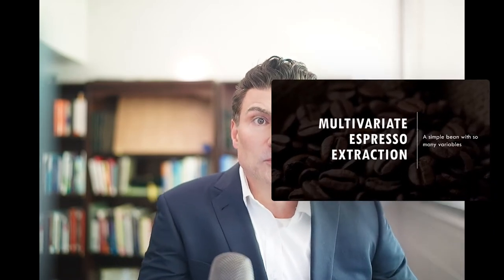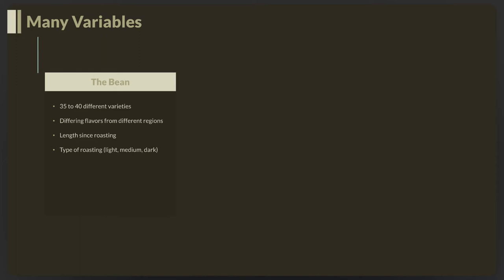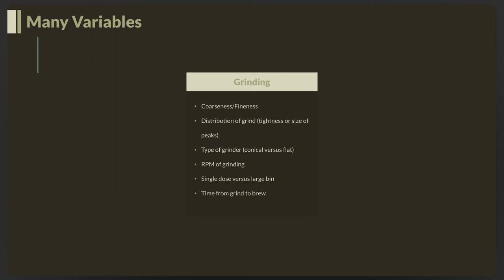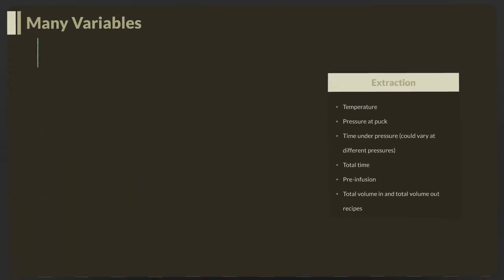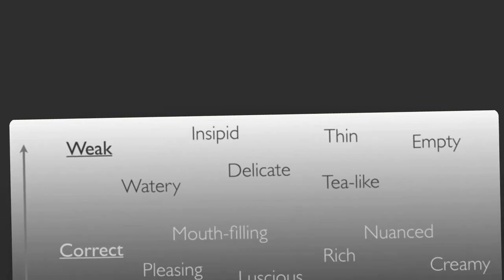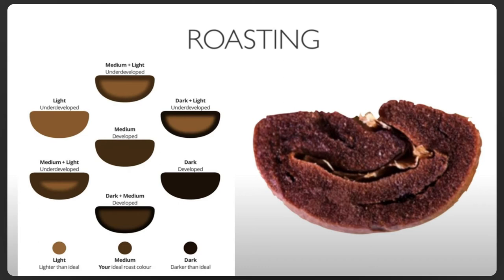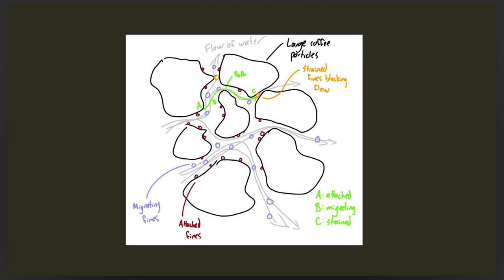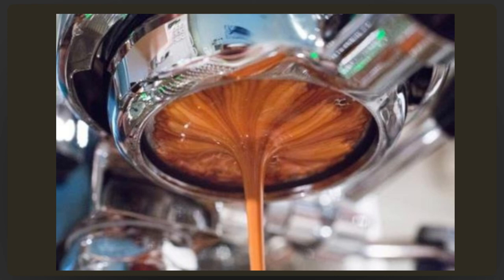Multivariate Espresso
A short video on how the multivariate nature of espresso making might be similar to the difficulties in measuring any complicated multivariate situation.